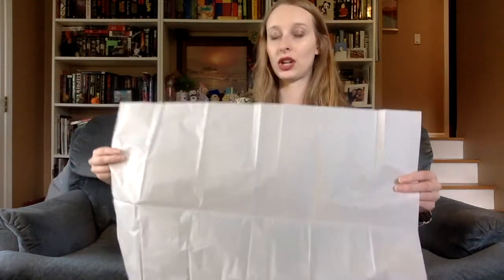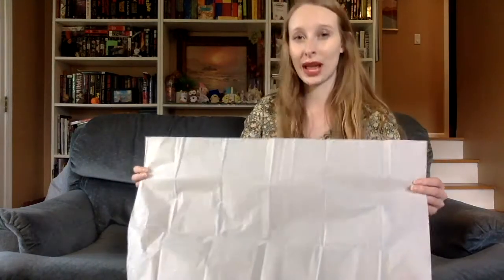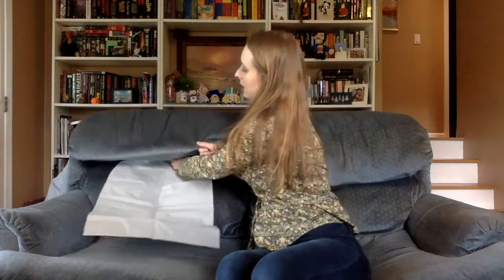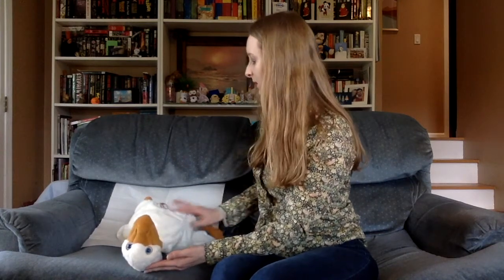Baby Time!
A fun, interactive program for parents and caregivers of babies aged 0-2 full of ideas for songs, rhymes, baby bounces, stories, activities, and more to do with your baby.